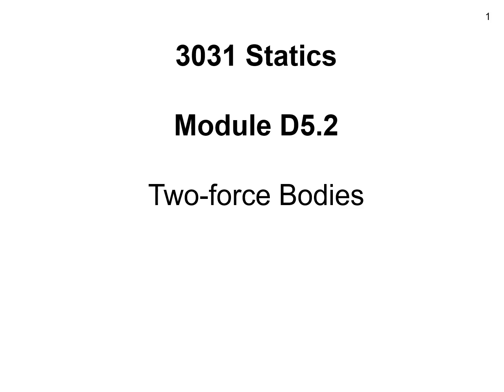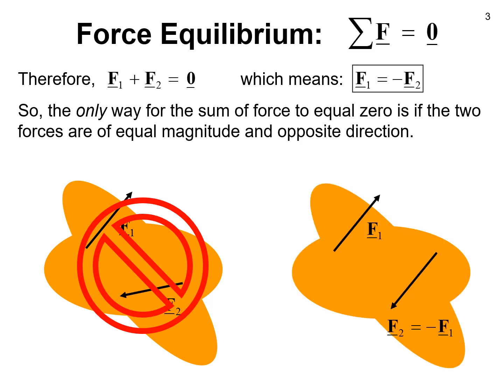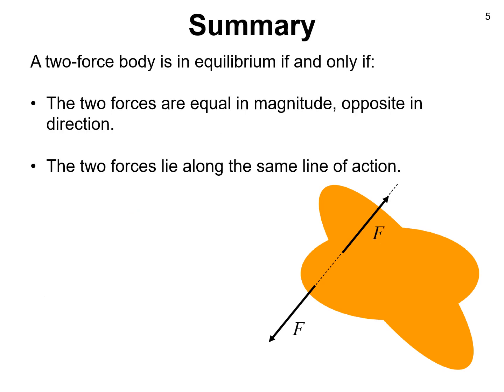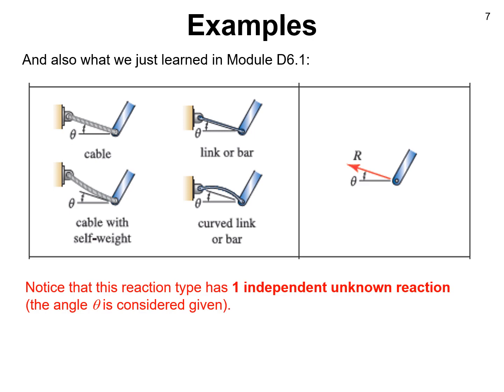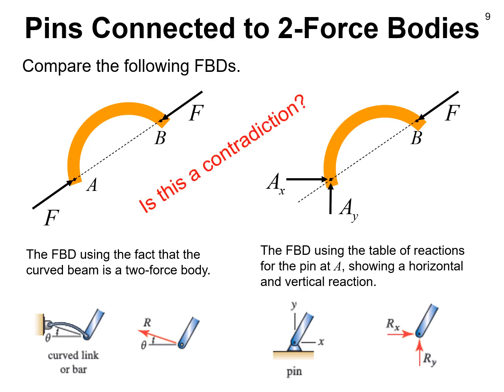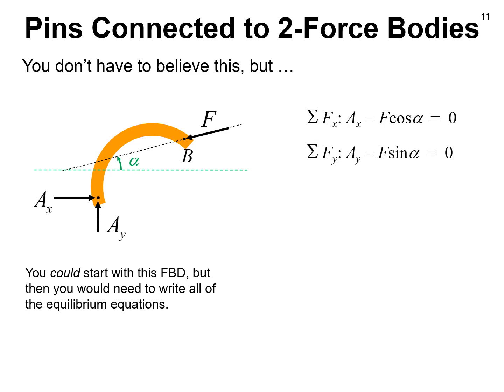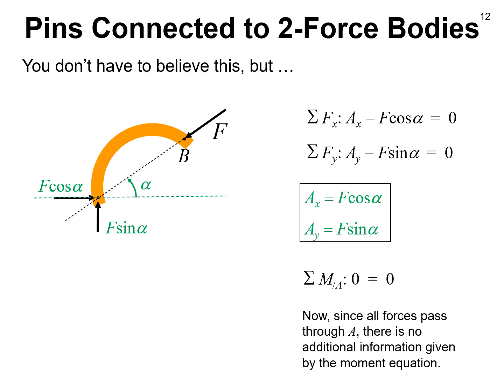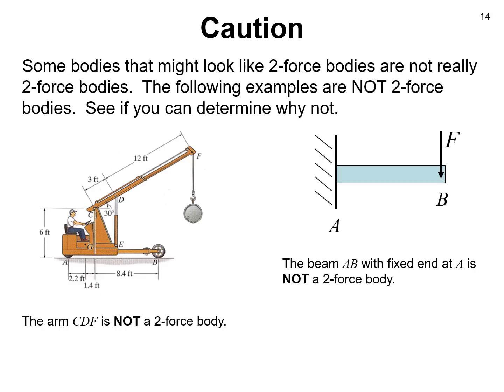Statics D5.2 Two Force Bodies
Idealized bodies that have only two forces acting on them must have both  forces aligned, equal in magnitude, and opposite in direction.